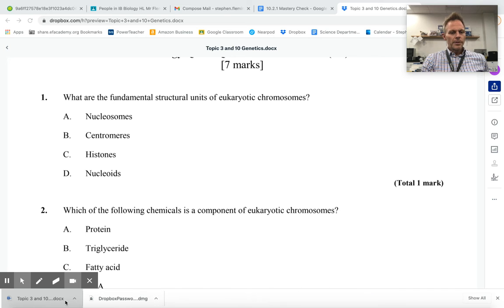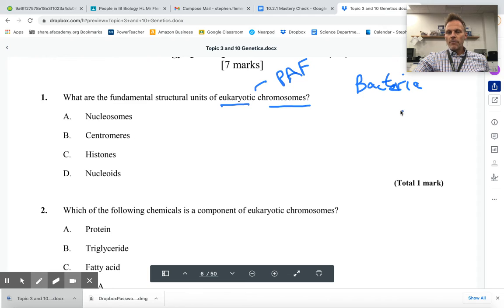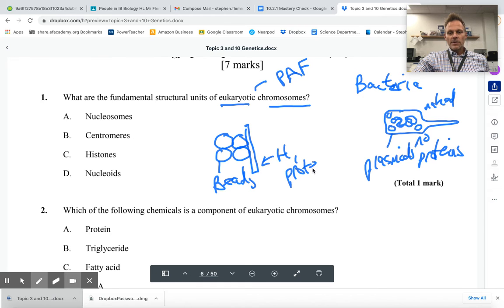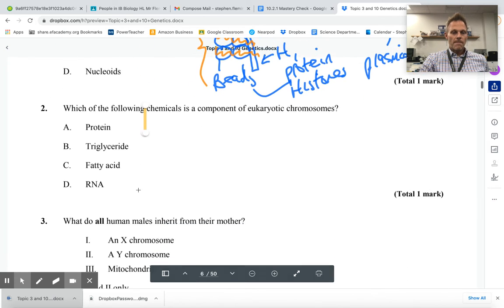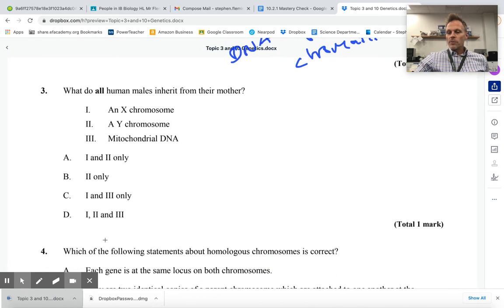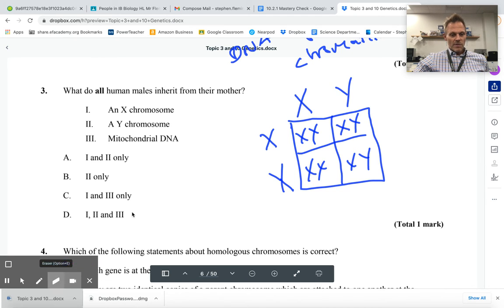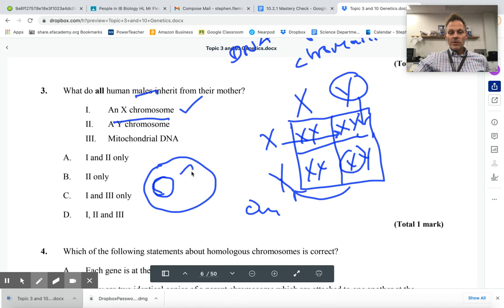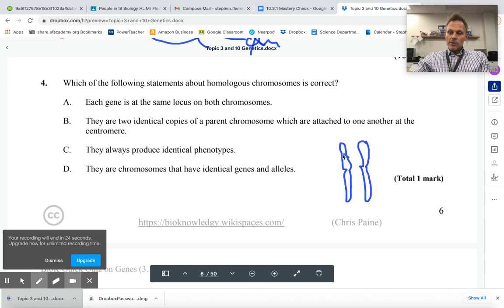Review 3.2.1 - 3.2.4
Mr Fleming's Biology Lessons